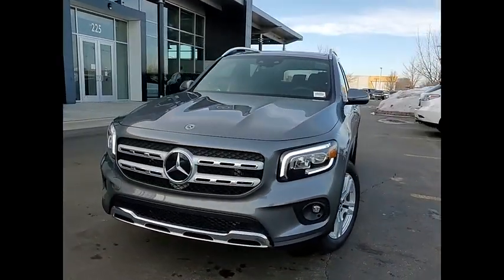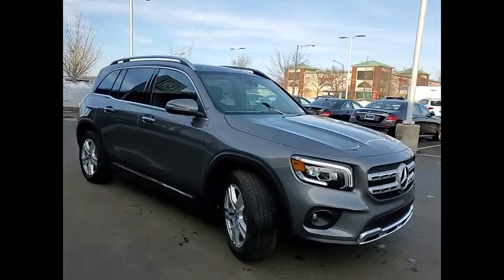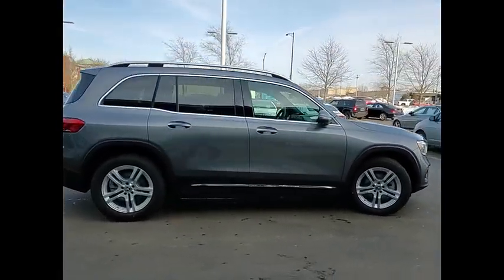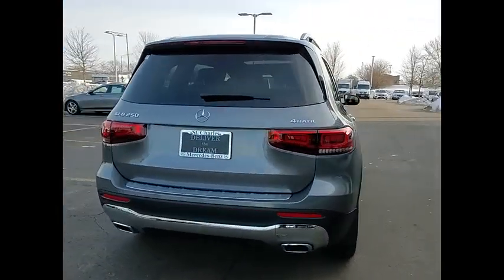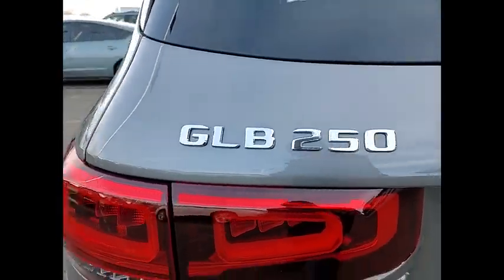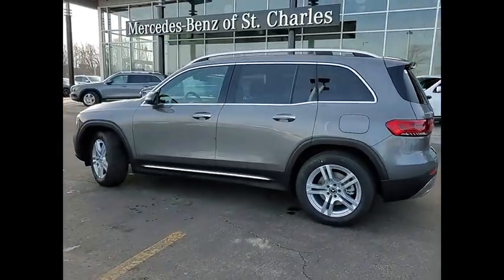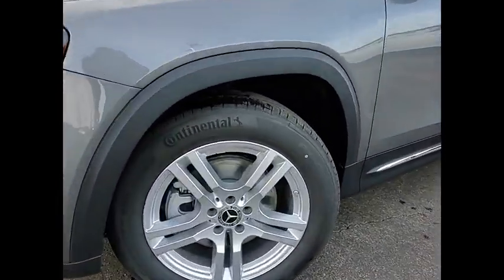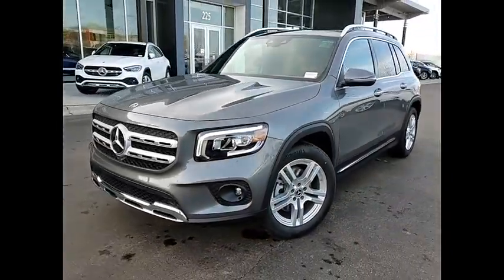2021 Mercedes-Benz GLB GLB 250 4MATIC St. Charles IL 21161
2021 Mercedes-Benz GLB GLB 250 4MATIC